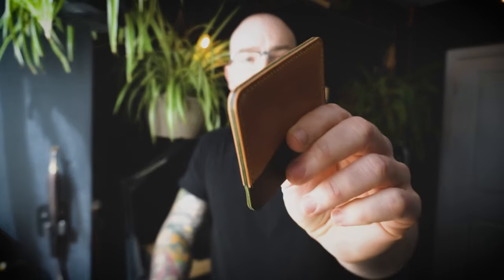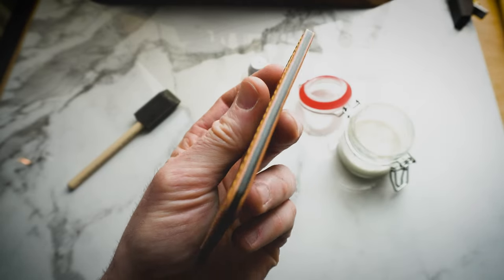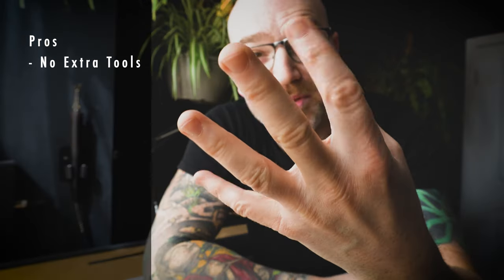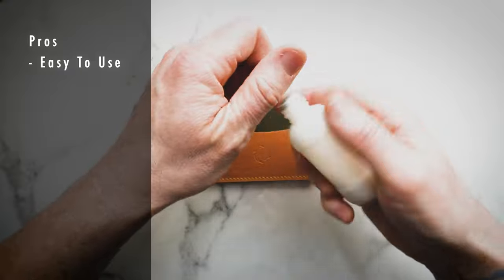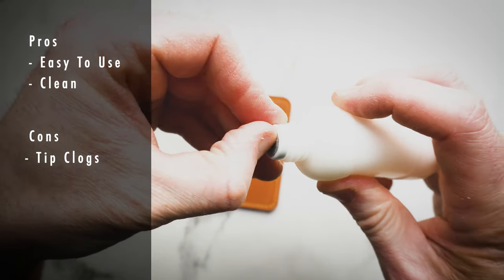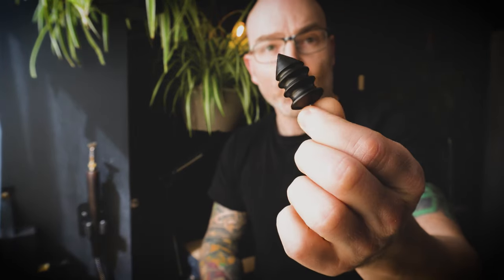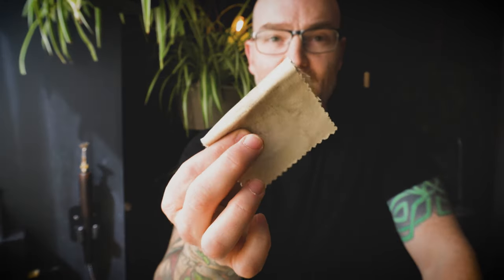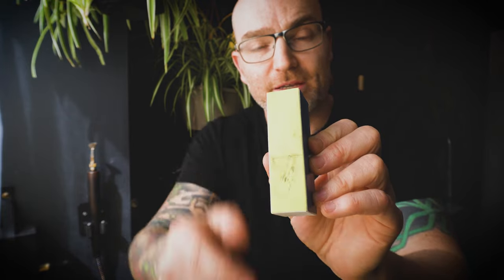PERFECT Leather Edge Finish? Try This Technique Now | How To Series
In this series, I will show you how to get the perfect leather edge. In this video, I will show you my preferred technique for applying tokonole to the leather edge and which tool I like to use to burnish the edge.

🔎 CHAPTERS 🔍
0:13 Welcome
0:21 Overview
0:54 Method 1 Finger
1:18 Method 2 Squeeze Bottle
1:40 Method 3 Brush
1:57 Method 1 Pros/Cons
3:07 Method 2 Pros/Cons
3:52 Method 3 Pros/Cons
4:37 My Preferred Method
5:08 Overview of Polishing Tools
5:27 Wood Bits
6:04 Canvas Cloth
6:35 Microfibre Cloth
6:48 Nail Polisher
7:14 Wrap Up
7:46 Outro

ACCESSORIES
Glue Squeeze Bottle

CONSUMABLES
Beeswax

EDGE FINISHING
Tokonole

Marker Bottle with Dauber Tip

FILMING & PHOTOGRAPHY
Camera Monitor

Phone Tripod Mount w Cold Shoe

SHARPENING
Diamond Sharpening Stones

STITCHING
Dremel

TOOLS
OWDEN End Punch Set